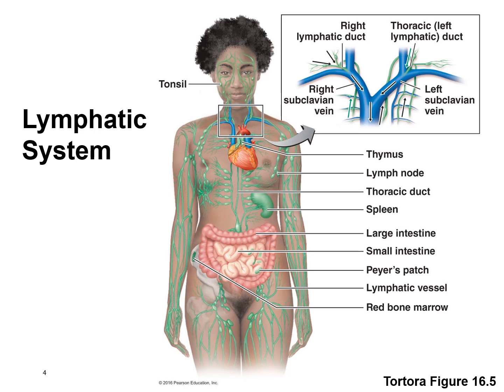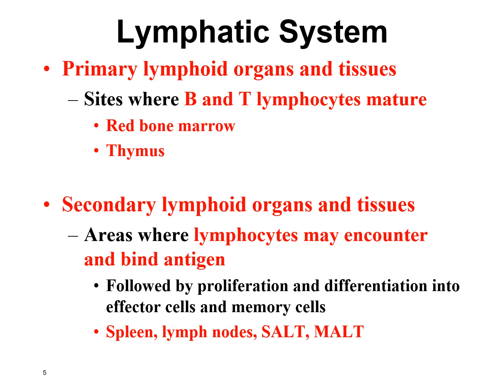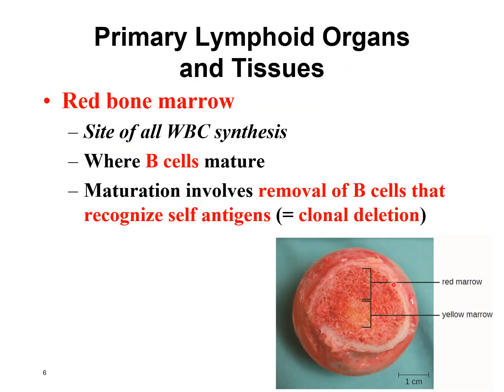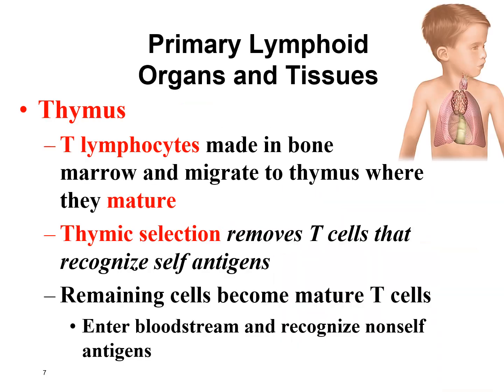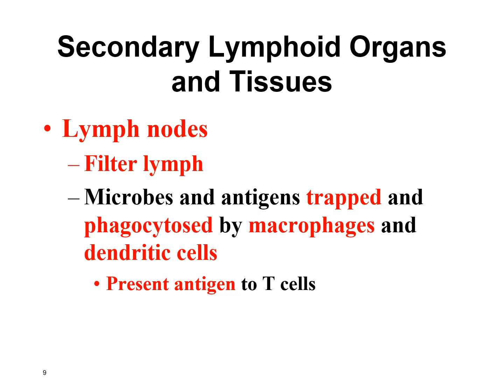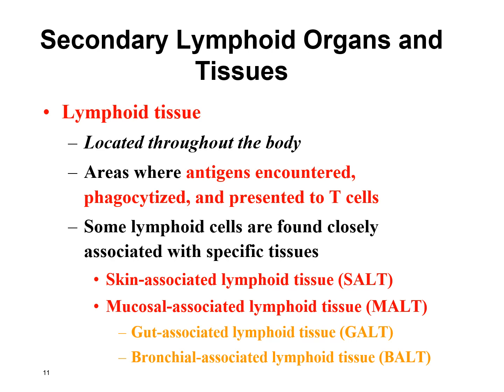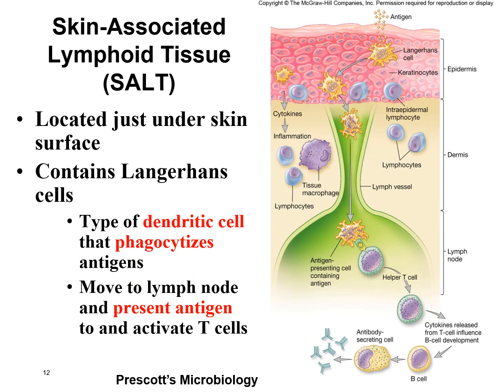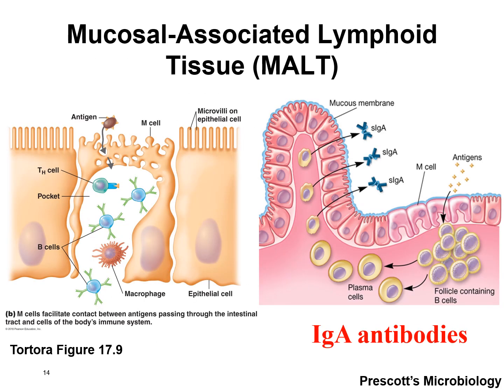2060O Ch17 LymphaticSystem Audio